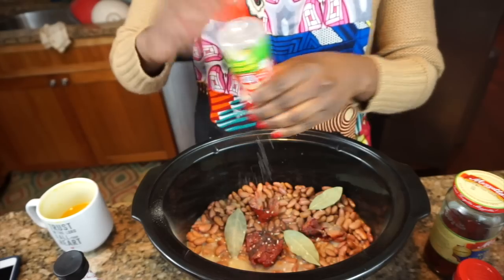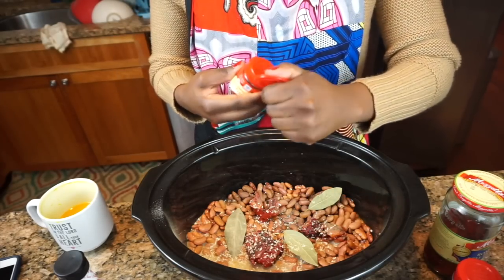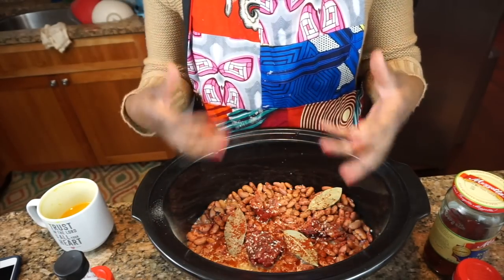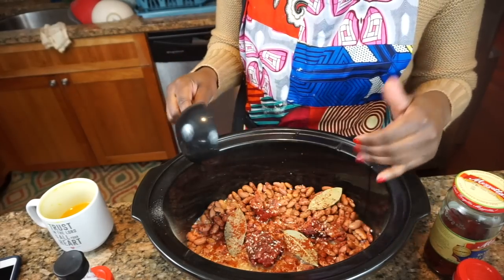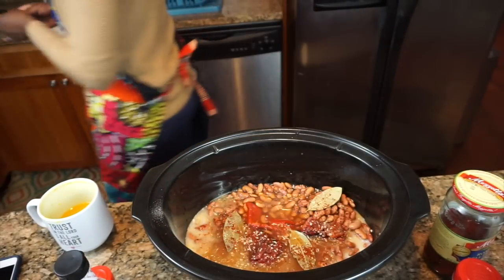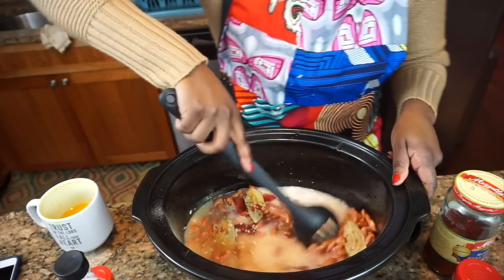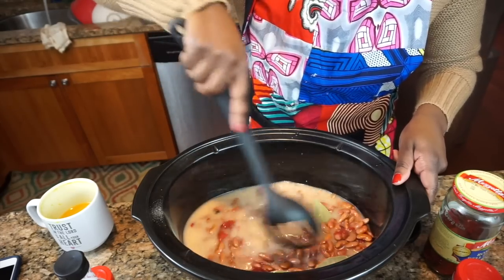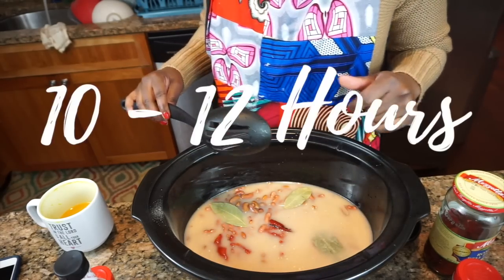Crockpot Red Beans | Easy Slow Cooker Recipe | STACEY FLOWERS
This Crockpot Red Beans recipe is so good! It's almost a cajun red beans without the meat because I've learned how to budget on a low income. Meal planning for one is made so easy with this simple crockpot freezer meals. A meal Dave Ramsey style is basically a slow cooker meal. Enjoy the video.

INGREDIENTS

1 lb of Red Beans
2 Cups of Coconut Soup Base
2 Cups of Chicken Broth
1 Cup of Water
3 Bay Leaves
3 Roasted Red Peppers
Adobe to taste
Smoked Paraika to taste
Minced Onions (dried)

INSTRUCTIONS
1. Soak red beans overnight (or at least 8 hours)
2. Add beans and all ingredients to crockpot
3. Cook on low for 10 -12 hours
4. Let cool, bag and freeze

If you have any questions or requests please leave them in the comment section. I hope you all enjoyed this talk through budget report card.

WATCH MY FINANCIAL PEACE JOURNEY FROM THE BEGINNING